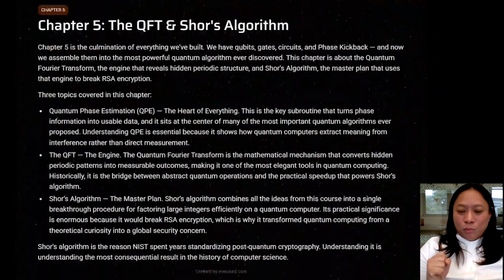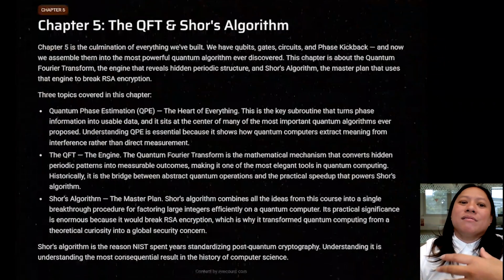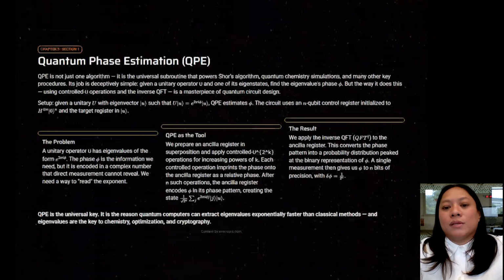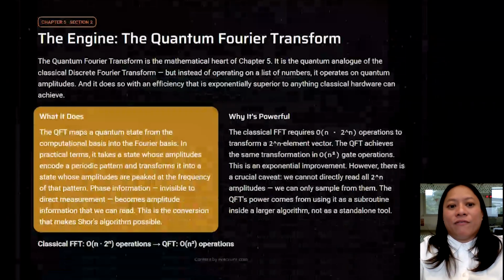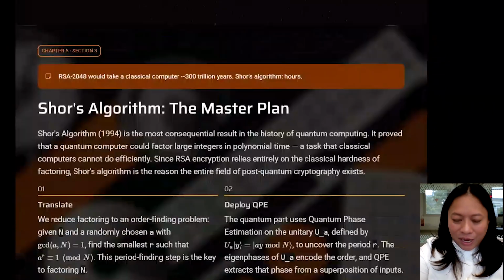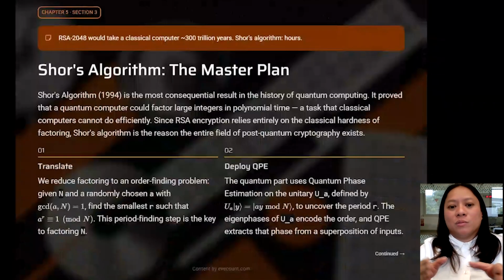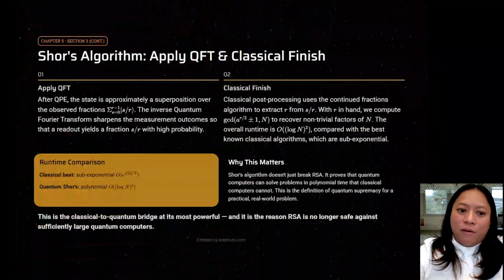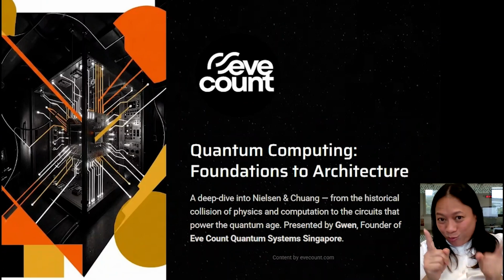Shor's Algorithm & The Quantum Fourier Transform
Welcome back to Chapter 5 of the Eve Count Quantum Workshop. If Chapter 4 was about learning the "trick" of phase kickback, this chapter is about building the engine.

Today, we tackle the crown jewel of quantum computing: Shor’s Factoring Algorithm. We deconstruct Quantum Phase Estimation (QPE) to understand how we extract unobservable information, and we explore the Quantum Fourier Transform (QFT)—the incredibly efficient subroutine that converts phase into measurable amplitude. Finally, we break down Shor’s Algorithm to see how it uses a hybrid classical-to-quantum bridge to turn an impossible factoring problem into a solvable order-finding problem.

By the end of this video, you will understand the exact mechanics behind the algorithm that threatens modern cryptography.

📌 Chapter Breakdown & Timestamps:
0:00 - Introduction: The Master Plan
1:15 - Section 1: Quantum Phase Estimation (QPE)
3:30 - Section 2: The Engine (The Quantum Fourier Transform)
6:00 - Section 3: Shor’s Algorithm & The Hybrid Strategy
8:15 - Conclusion: Preparing for Chapter 6 (Grover's Algorithm)

About Eve Count:
Eve Count Quantum Systems Singapore is pioneering the next generation of stateful security and quantum-resilient infrastructure. We bridge the gap between theoretical quantum mechanics and enterprise-grade architecture.